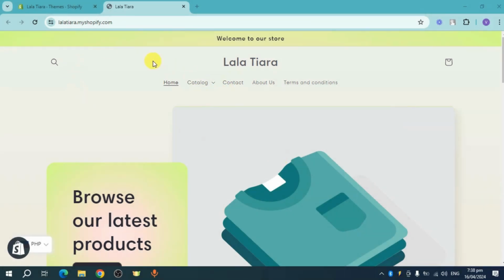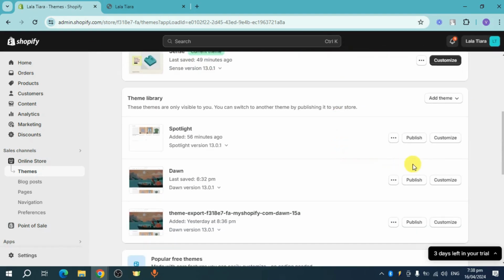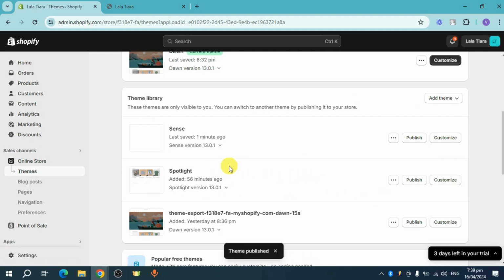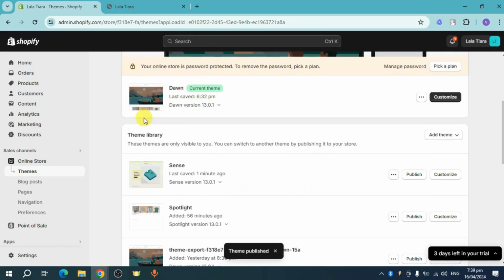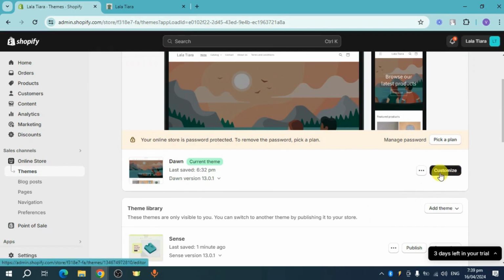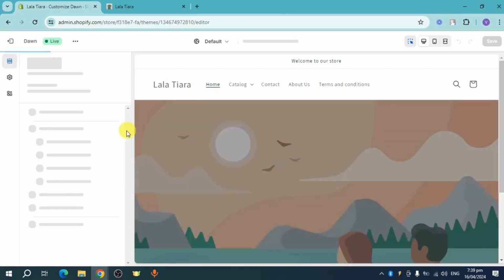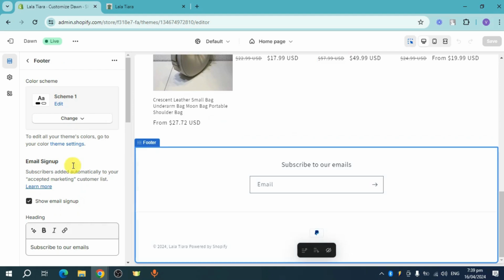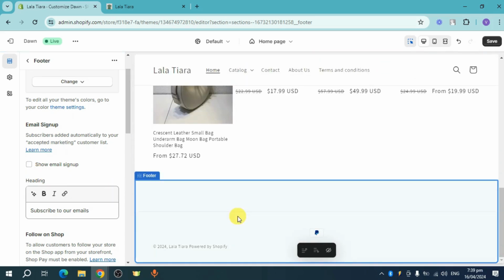How to Remove a Newsletter Signup Footer in Shopify | Shopify Tutorial (2027)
In this video I show you how to delete newsletter signup possibility in Shopify store. I show you everything that you need to learn about this software.

Chapters: